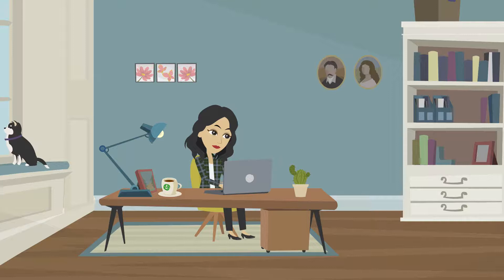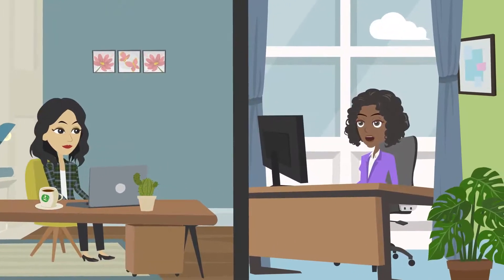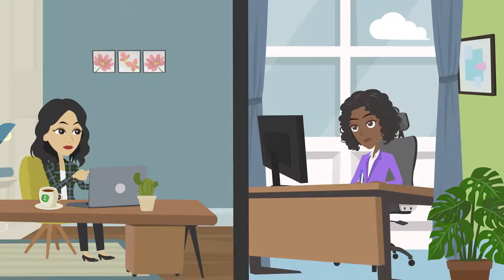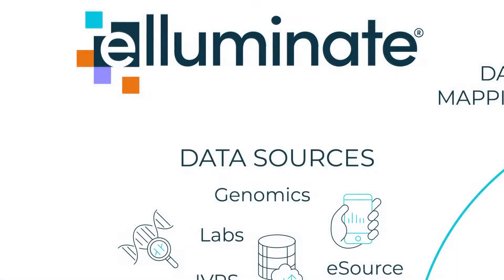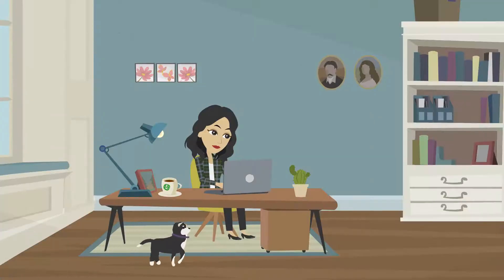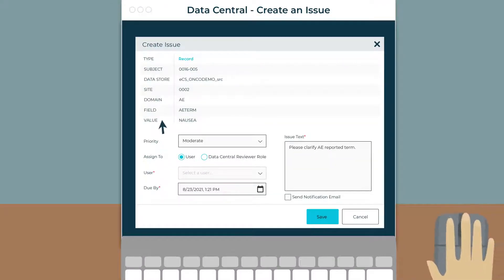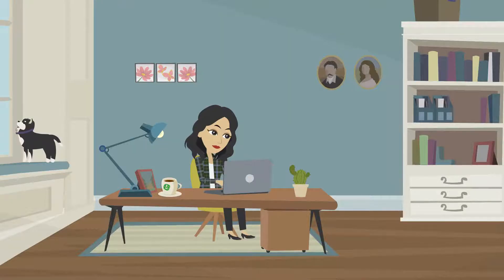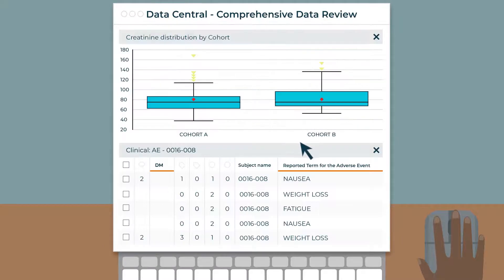eClinical Solutions Data Services & the elluminate Clinical Data Cloud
Ensure trial continuity and success with the combination of eClinical Solution's data services and the elluminate Clinical Data Cloud.